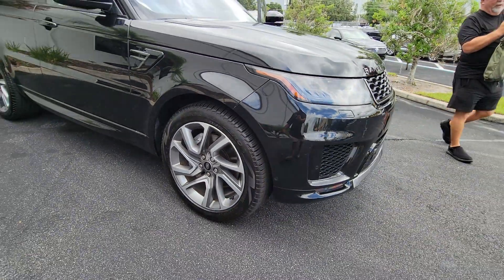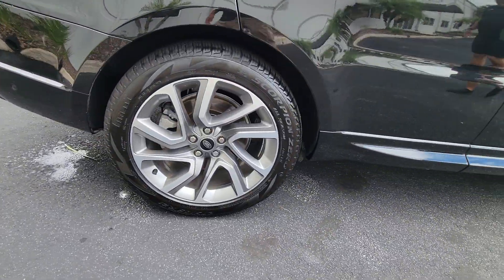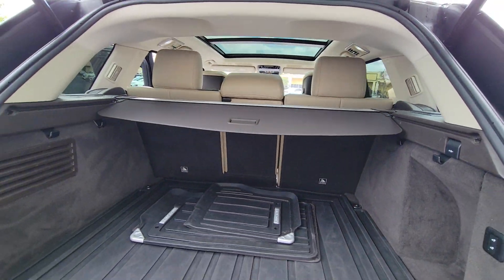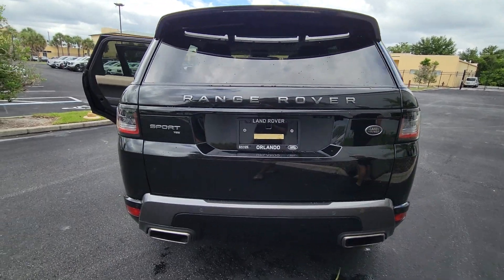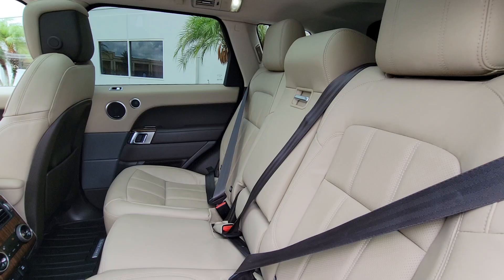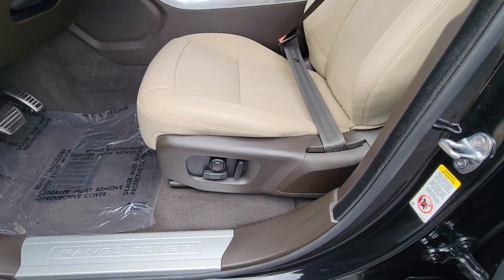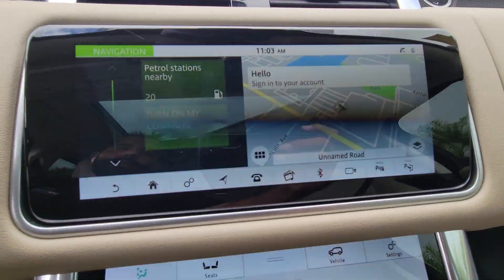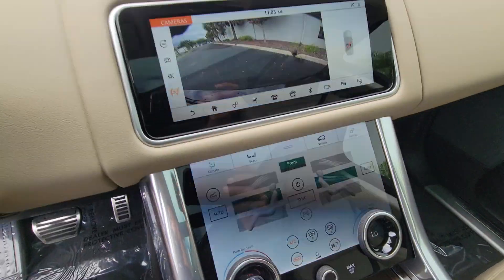2021 Land Rover Range_Rover_Sport HSE Silver Edition FL Winter Park, Clermont, Sanford, Daytona...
[LISTING_TYPE] 2021 Land Rover Range_Rover_Sport HSE Silver Edition

Enjoy the view of this   2021  LAND ROVER Range Rover Sport.  Here's an impressive Range Rover Sport that delivers high-end luxury and style as well as world-class off-road capability. Sleek, modern, and premium in every sense, this mid-size luxury SUV inspires excellence through its superior design and build quality. These are just some of the great options this vehicle comes with: Heated Steering Wheel
, Pre-Collision System, Intelligent Auto on/off High Beams, Lane Departure Warning, Panoramic Roof, Supercharged Engine, Keyless Entry, Sun/Moonroof, HANDS-FREE LIFTGATE, Navigation System. Get the luxury and capability you've always wanted in this superlative Range Rover Sport. Our team will give you an outstanding road test experience. Stop in today!